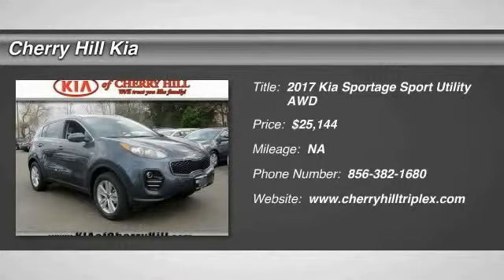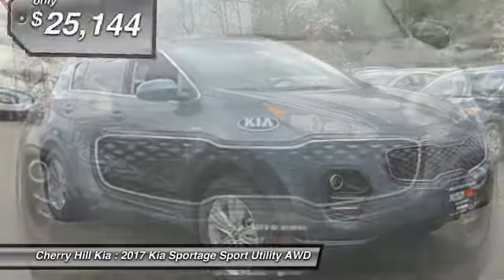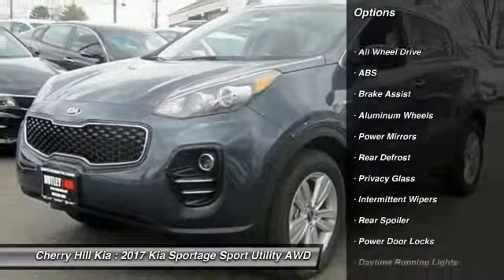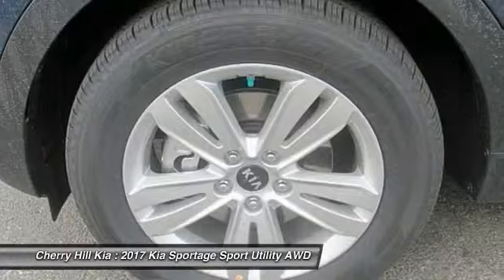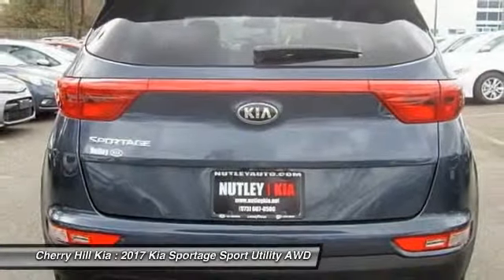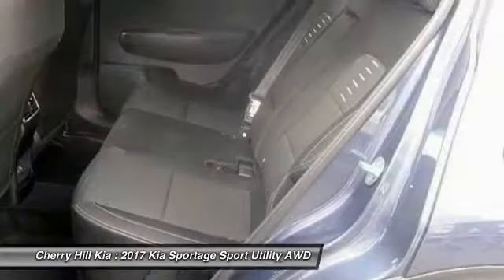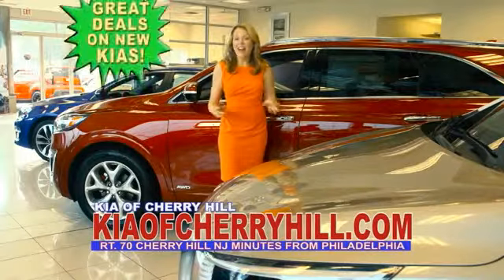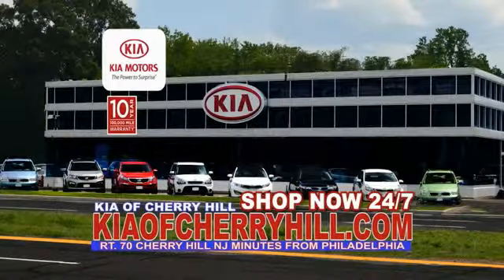2017 Kia Sportage Cherry Hill NJ 043421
2017 Kia Sportage LX

BACK-UP CAMERA, ALL WHEEL DRIVE, BLUETOOTH, MP3 Player, KEYLESS ENTRY, 25 MPG Highway, SAT RADIO, ALLOY WHEELS!